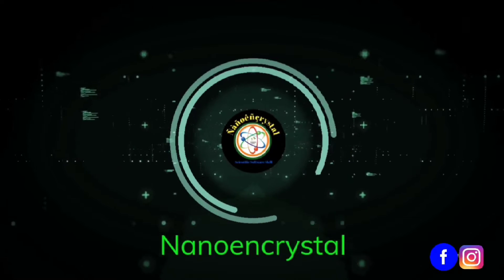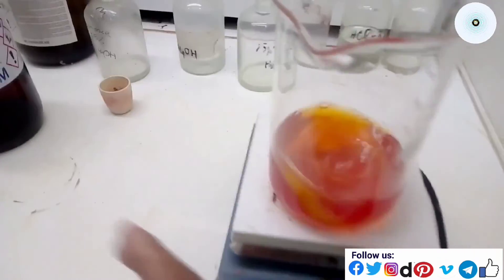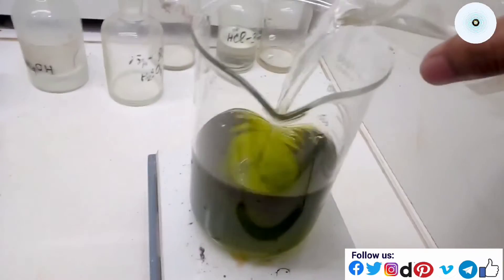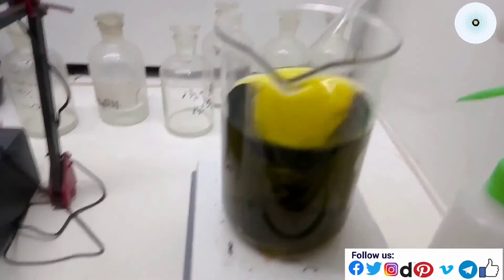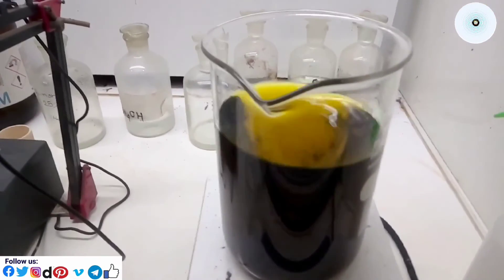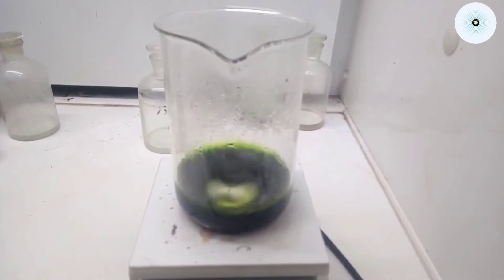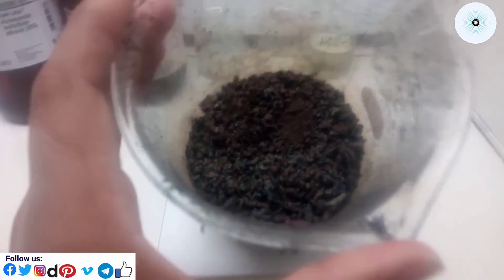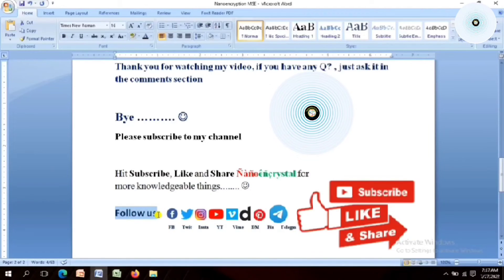How to synthesized of Nanomaterials such as CuFe2O4, NiFe2O4 & CoFe2O4 using citrate-gel method